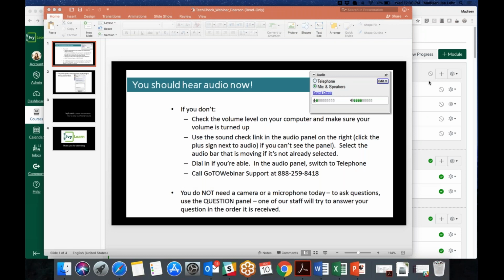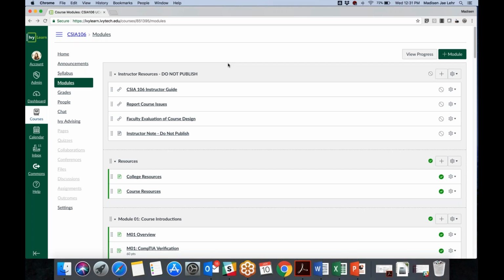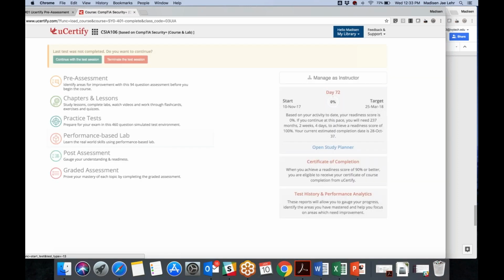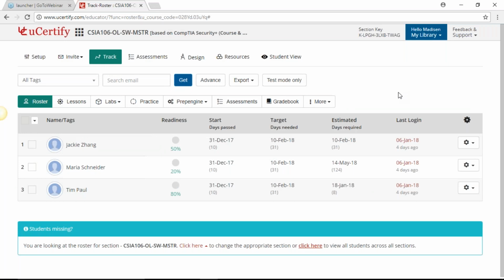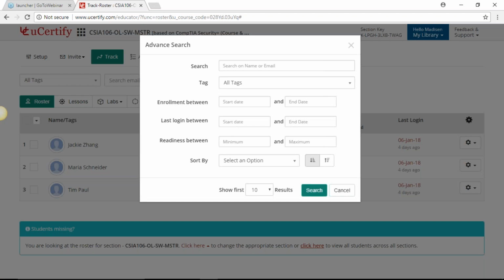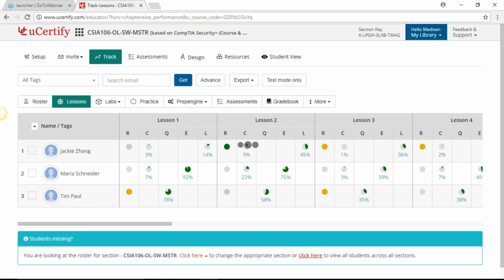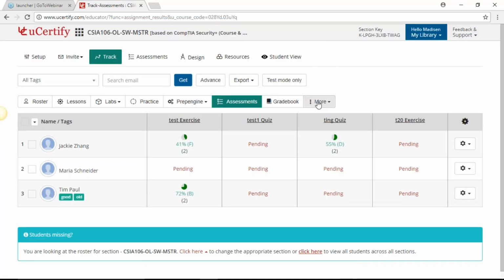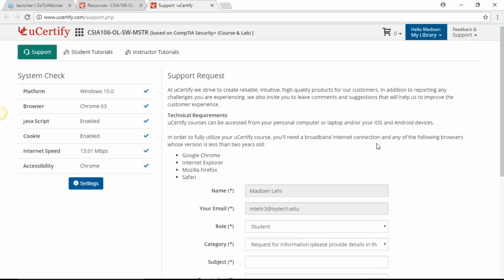IvyLearn Content Partner Series UCertify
This is a one hour presentation for faculty who teach CSIA106 and SDEV270. UCertify is the certification prep software used in these courses.